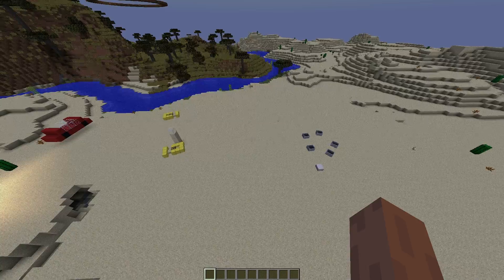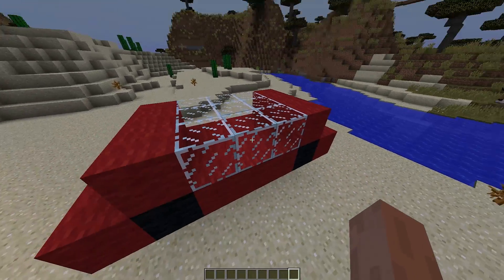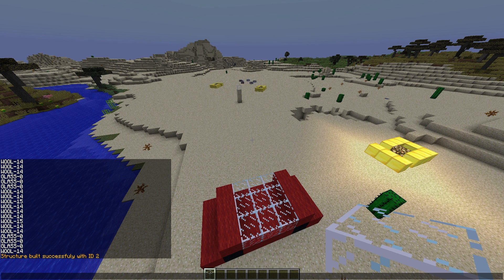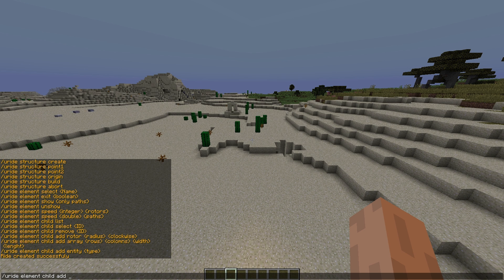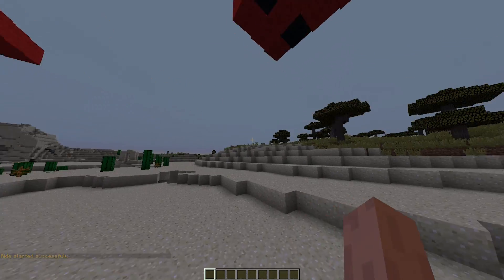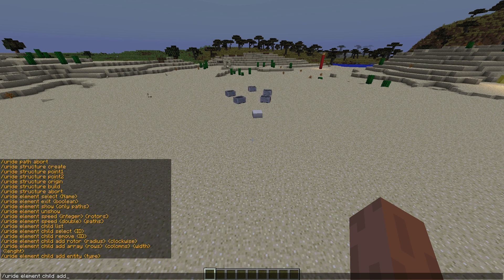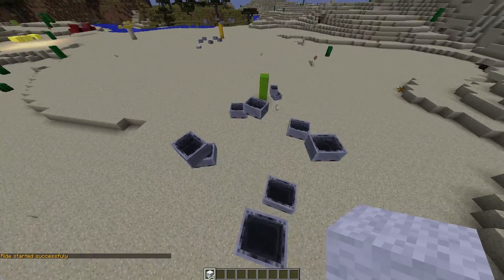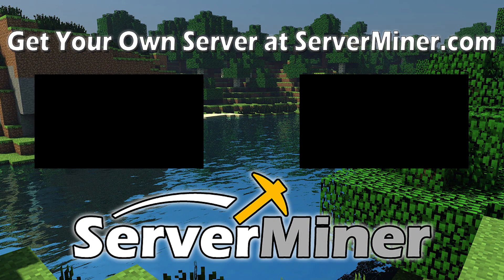Create epic theme park rides in Minecraft with Ultimate Rides Plugin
This tutorial will show you how to use and setup the ultimate rides plugin to create awesome and unique theme park rides!